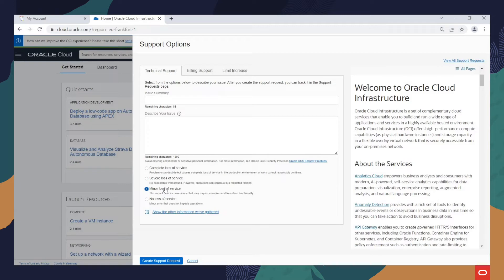Oracle Cloud Support - Severity types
With Radu Chiru / Oracle